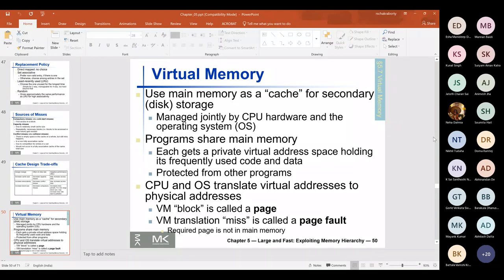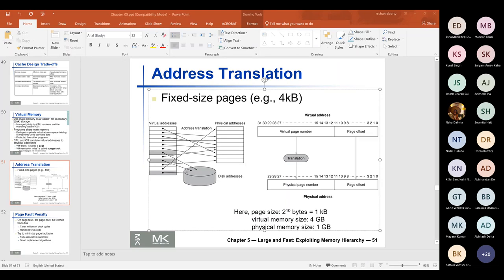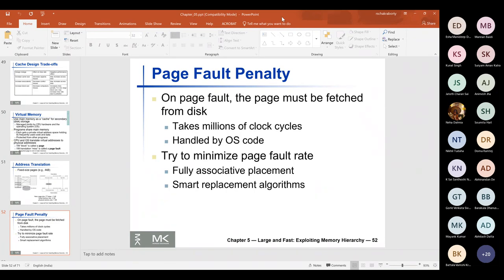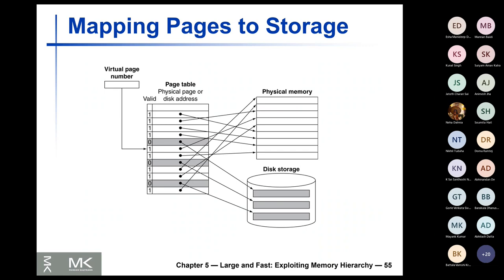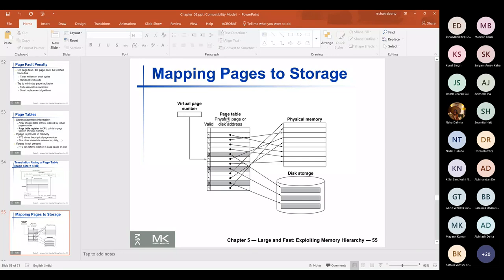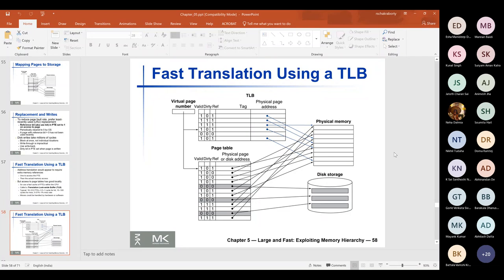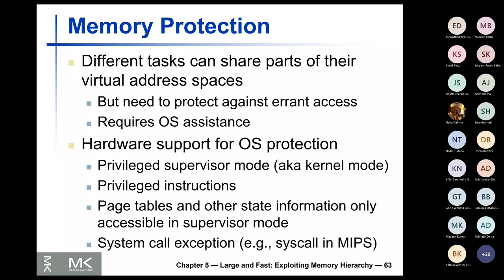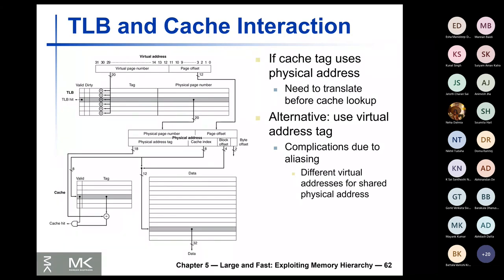27_Virtual Memory, Page Table, TLB_26-10-2021